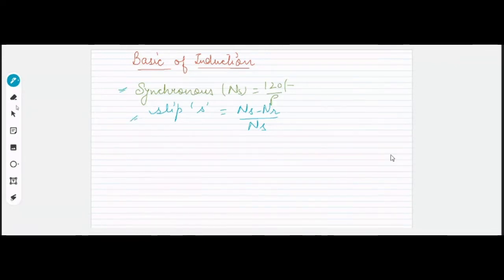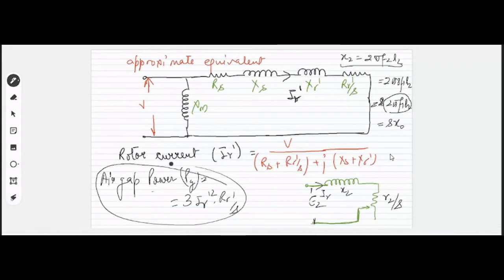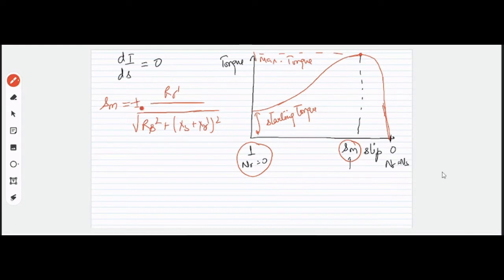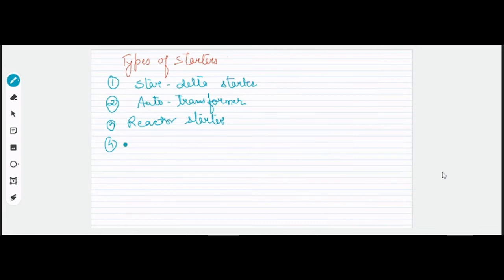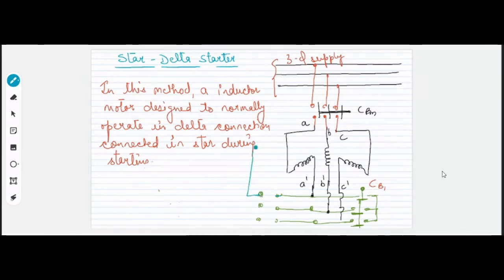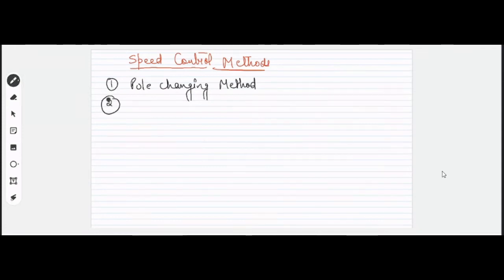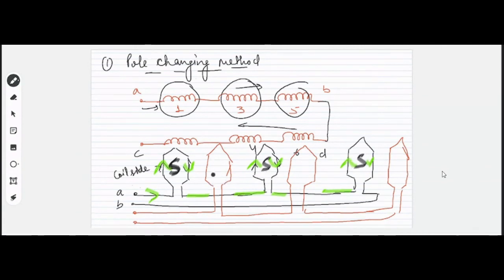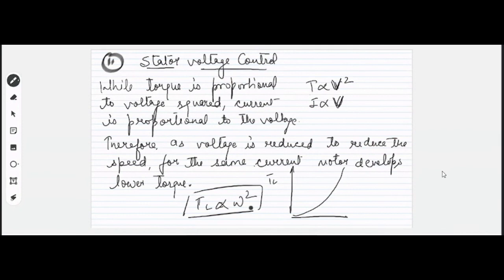Types of starters and speed control methods | Lec 16| ED| For NSUT,DTU,IIITD etc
Starting is revision of per phase equivalent circuit for better understanding
You can easily watch this in 2x
This video covers the entire syllabus of the 5th semester for Electrical Drives.
You don't need any other video playlist apart from this for your university exam.
It is especially for NSUT and DTU students. Other University patterns might be same as well.